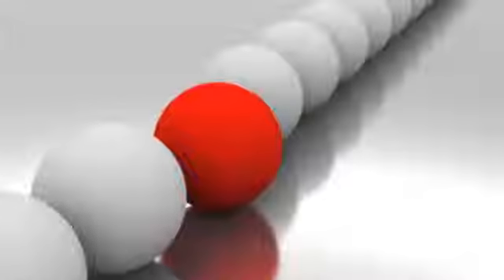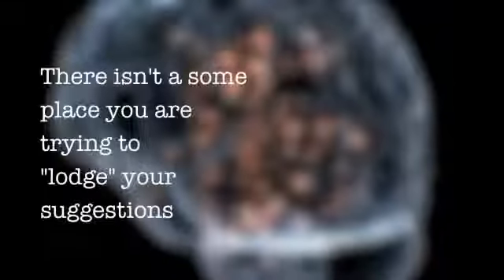Neuro Linguistic Programming Techniques Embedded Commands Truth With Trishaly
Learn Mo

The Super Women Connection is an awesome community of ladies learning the skill set of internet marketing together.

From Walmart, Target, Amazon and Ebay to new technology companies that are creating some of the most powerful high converting direct response marketing campaigns in the world. We are creating a substantial income from teaching others how to do the same through educational products and the community called Project AWOL.
When you make the simple decision to learn online marketing, you can almost instantly create yourself an income just by picking a company and product you believe in, and driving traffic to it when you have the right guidance. Giving yourself the freedom to live where you want, with whomever you want, and ultimately do what you want.
Which is becoming my core message to the world. Do what you love. Love What you Do. Because from where I'm sitting. Anything else is just plain dumb.
Learning online marketing is ultimately learning the ability to write your own pay check for life. Except you can do it in a way that you enjoy and that fulfils you too . When you have the right guidance of course :)
I want to help single moms and stay at home moms to work from home and show men that moms can bring home the bacon and make money with their mobilephones. Retire their husbands and create the best future for their kids possible and to empower each other to make the world a better place! Together WE ARE DOING IT!!$$!!